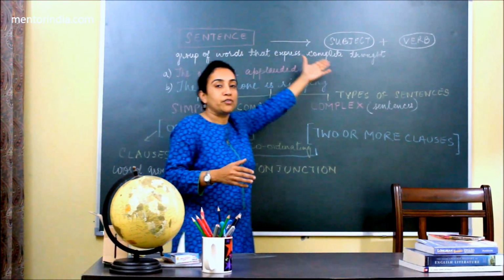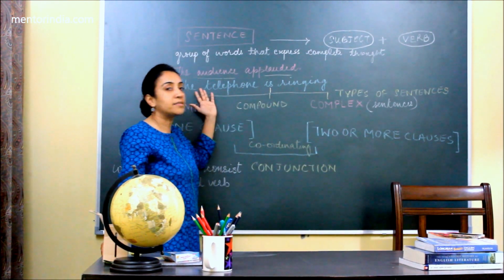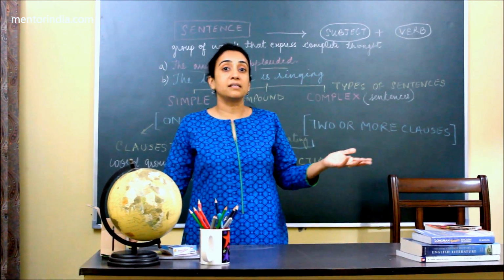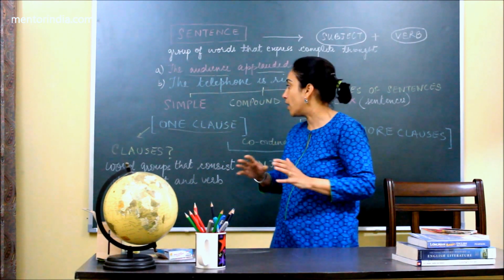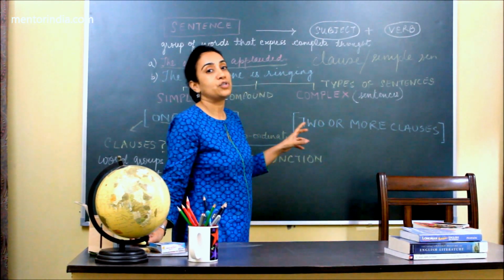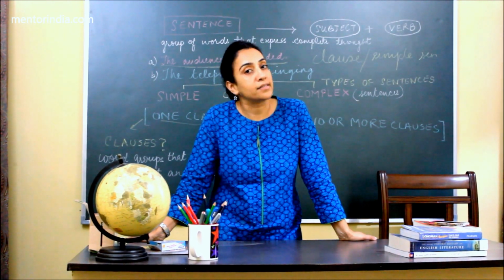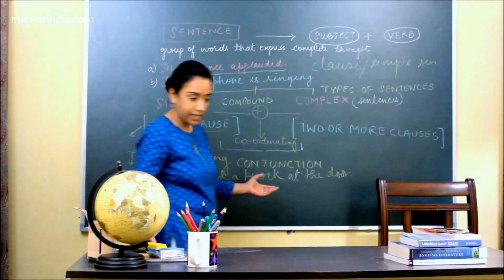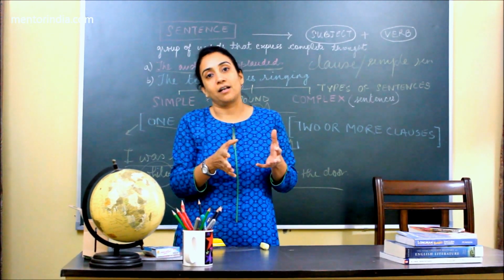Understanding Sentence Structure - Types of Sentences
The first lesson in the series Sentence Structure include, Defining
Sentences and figuring out, What they look like? After looking at the structure, Parts of a sentence are described in a sequential manner.